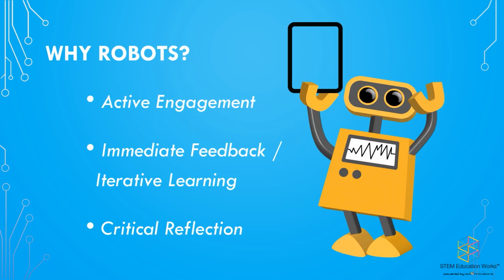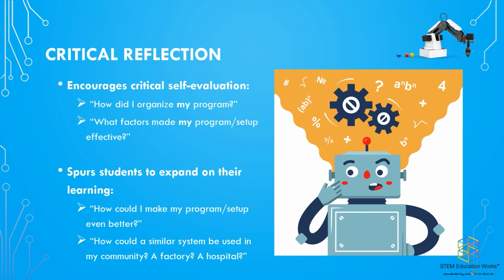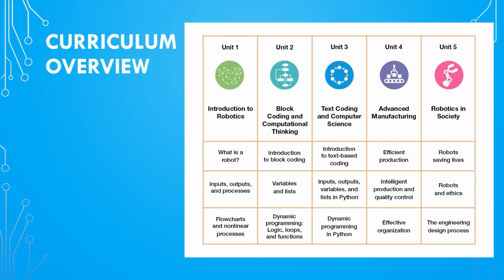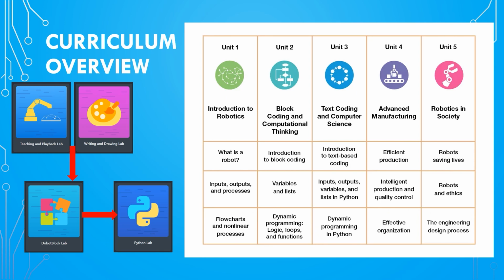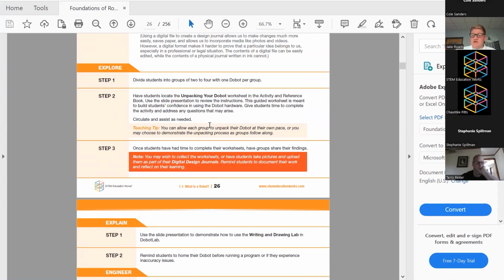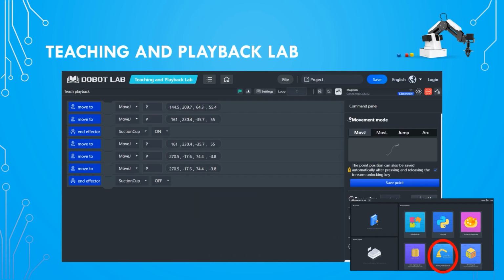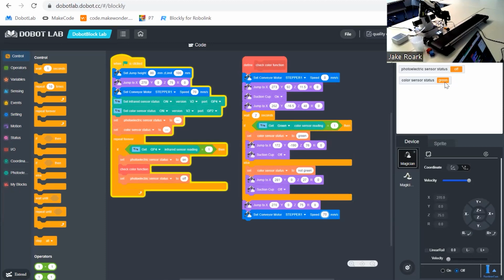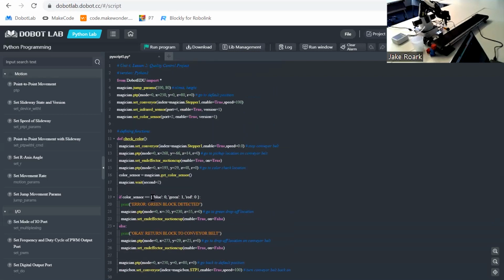Dobot in the High School Robotics Classroom Webinar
Join Dr. Jake Roark who will be introducing our latest curriculum built around the 5-in-1 robotic arm, the Dobot Magician.